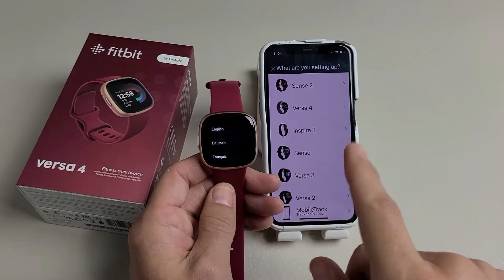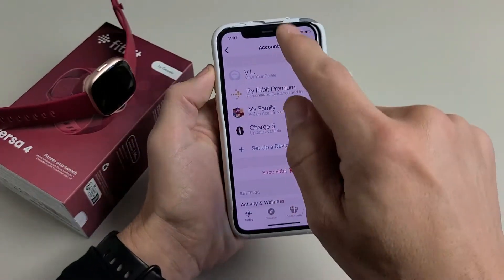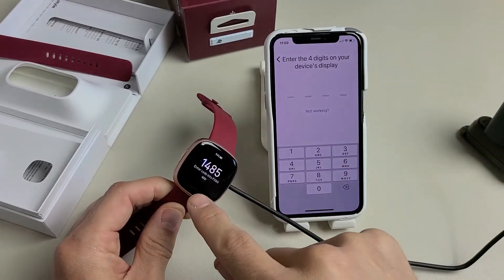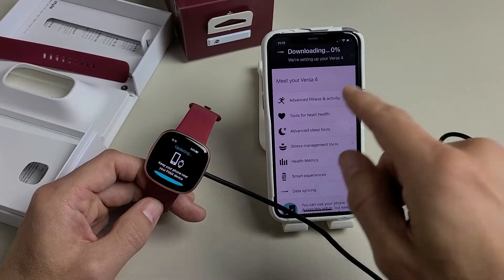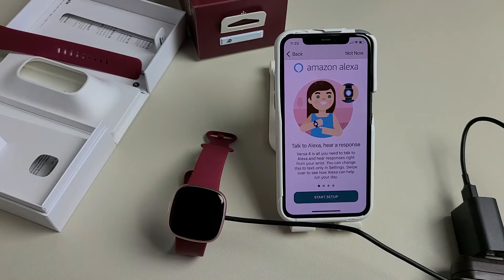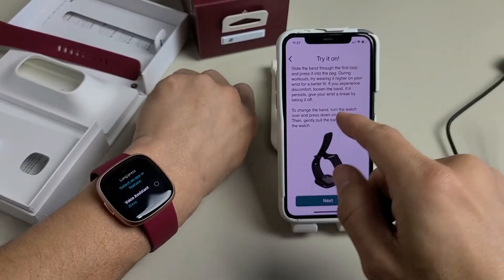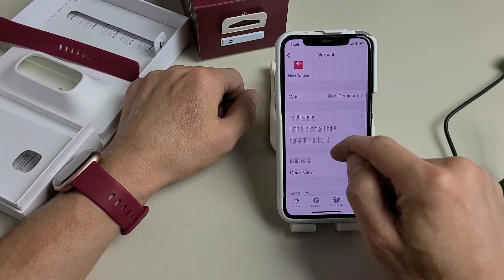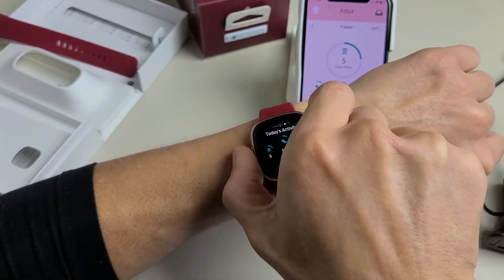Fitbit Versa 4: How to Setup (step by step) on Android Phone or iPhone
I show you how to setup (initial setup) Fitbit Versa 4 I use an iPhone but you can also use an Android phone. Hope this helps.

Fitbit Versa 4 Fitness Smartwatch with Daily Readiness, GPS, 24/7 Heart Rate, 40+ Exercise Modes, Sleep Tracking and more, One Size (S & L Bands Included)